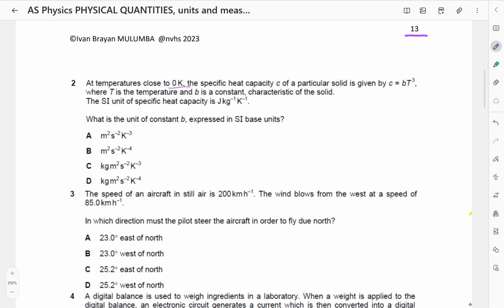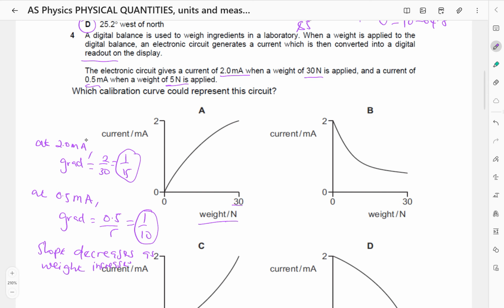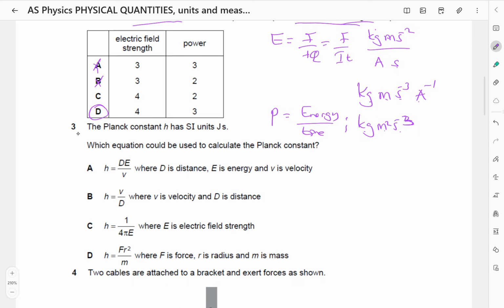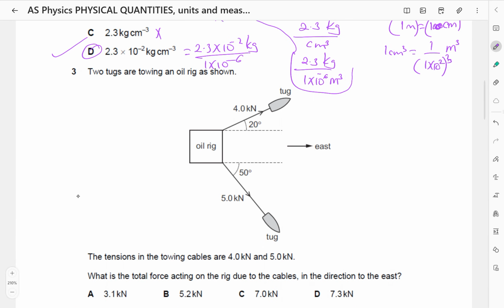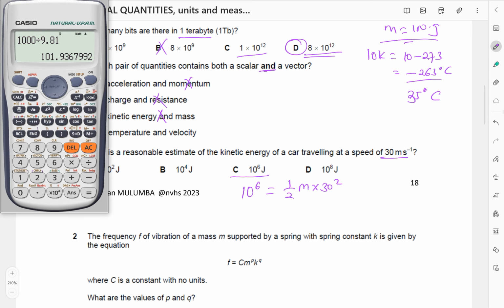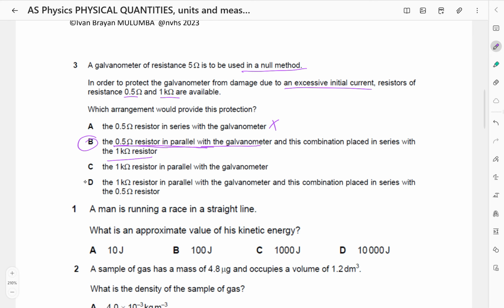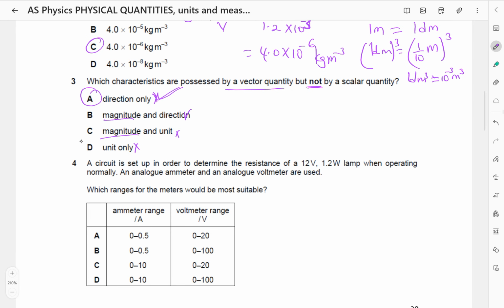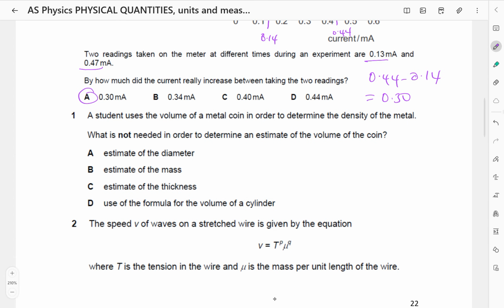Physical quantities & Units; AS PHYSICS 9702 [MULTIPLE CHOICE QUESTIONS] Part 3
In this video you will gain confidence to answer questions about , Physical quantities, base units, reasonable estimates, measurement techniques  and a lot more.